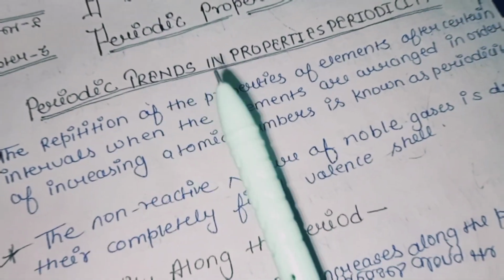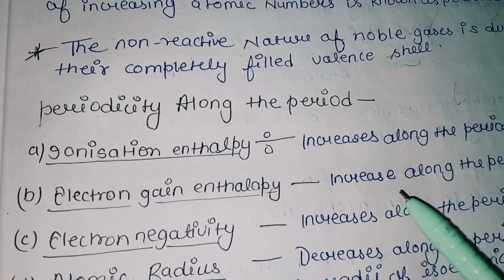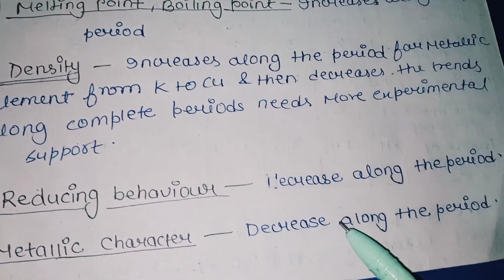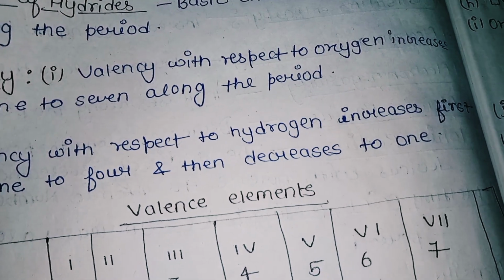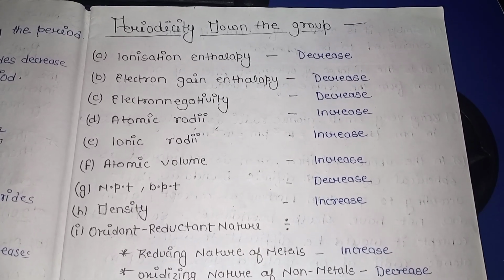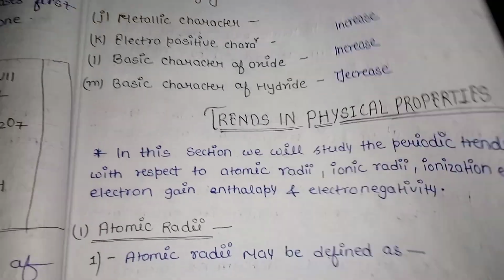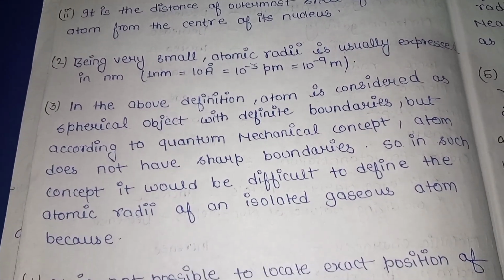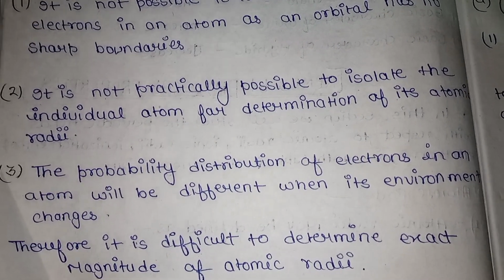chemistry periodicproperties shorts videos viral